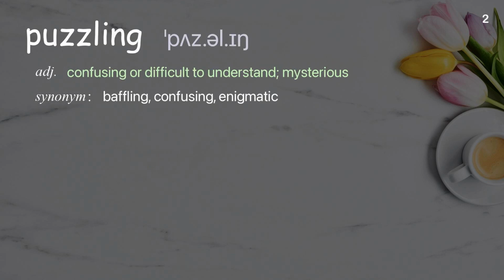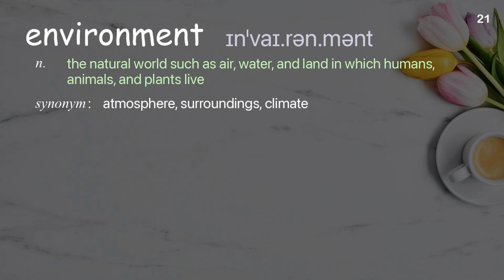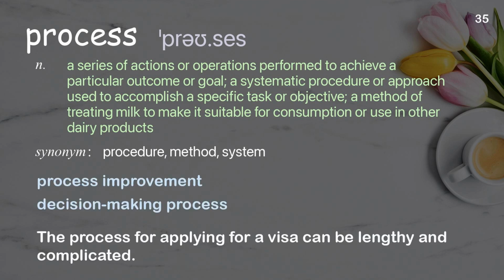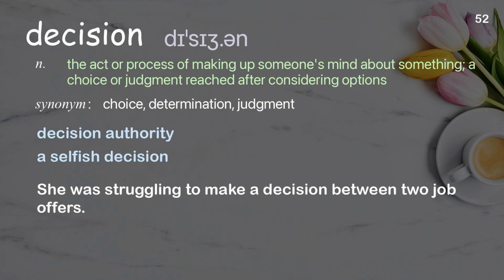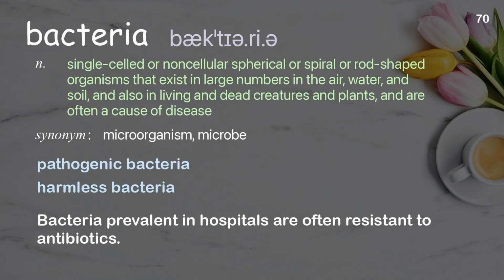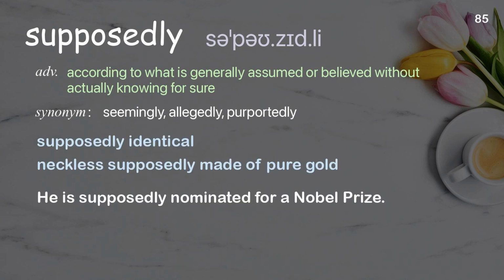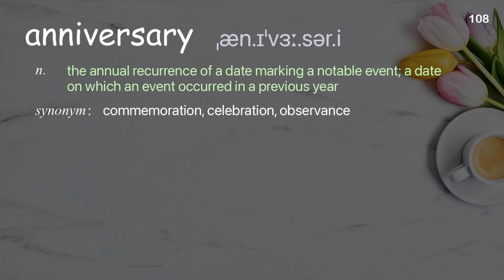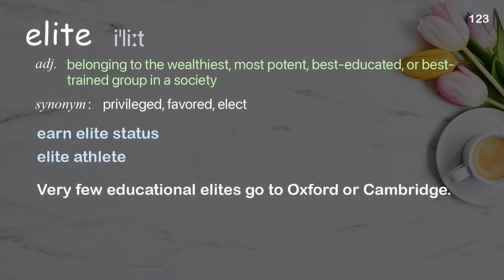125 Academic Words Words Ref from "How digital DNA could help you make better health choices, TED"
■PLEASE NOTE

■Reference Source
Jun Wang: How digital DNA could help you make better health choices | TED Talk